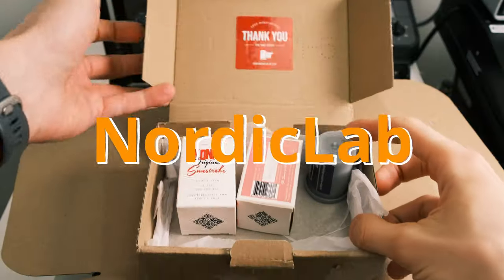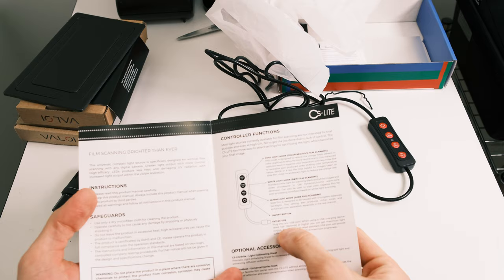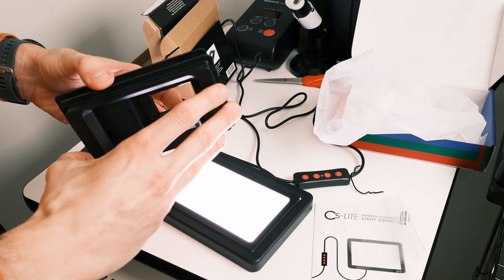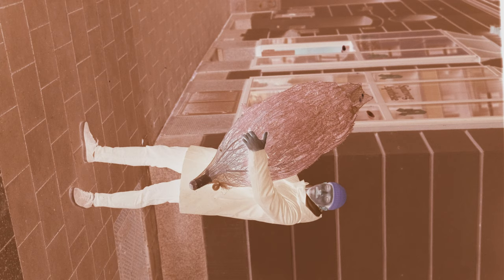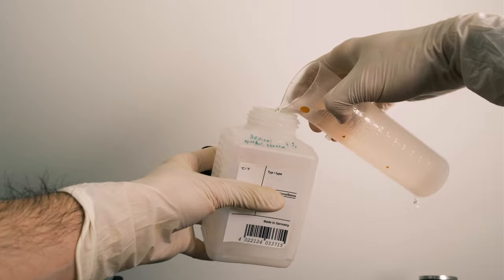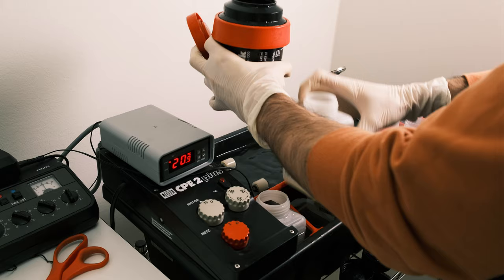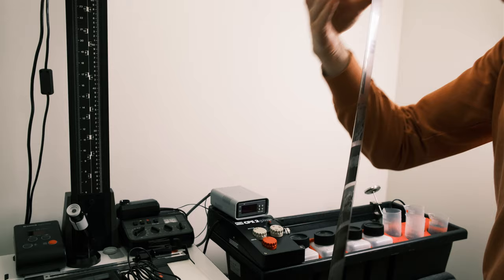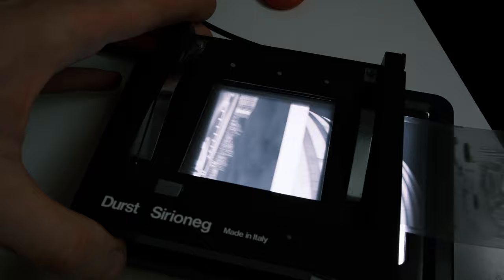Scanning setup from @CineStillFilm and Valoi